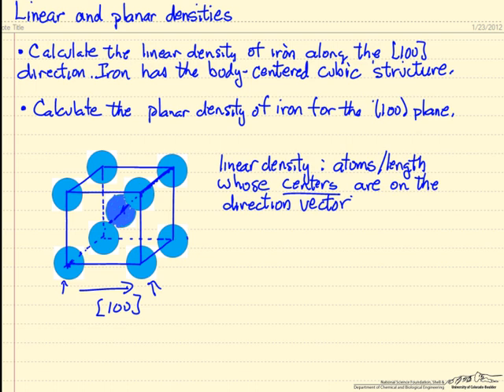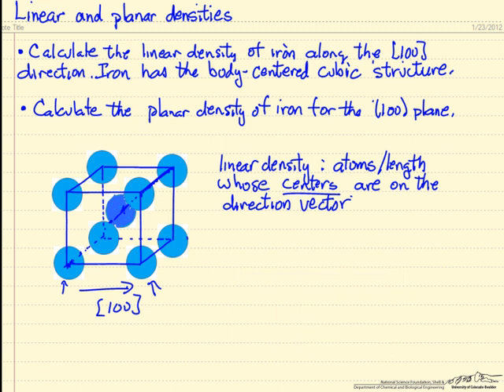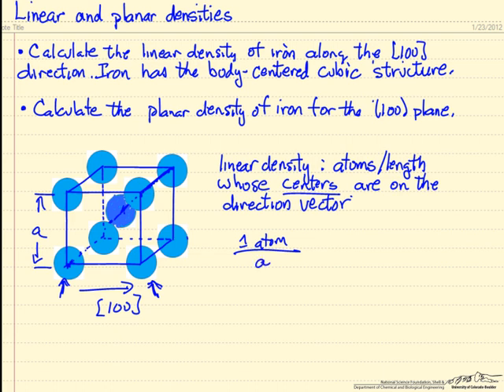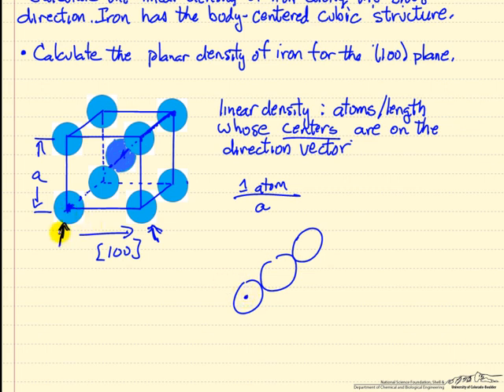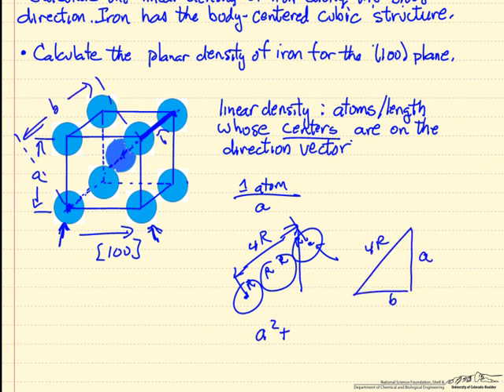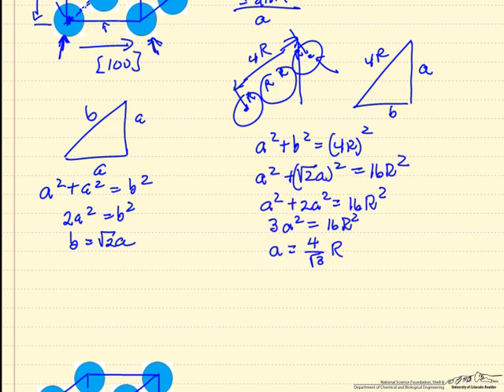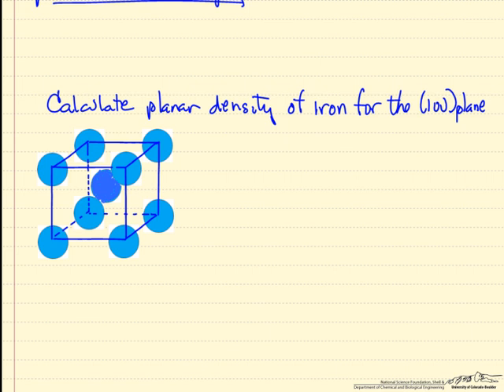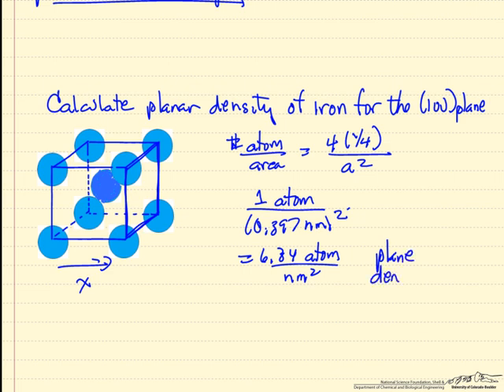Linear and Planar Densities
Calculates the linear and planar densities of a metal. Made by faculty at the University of Colorado Boulder Department of Chemical and Biological Engineering.